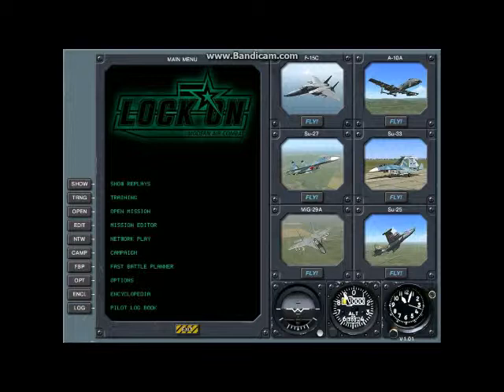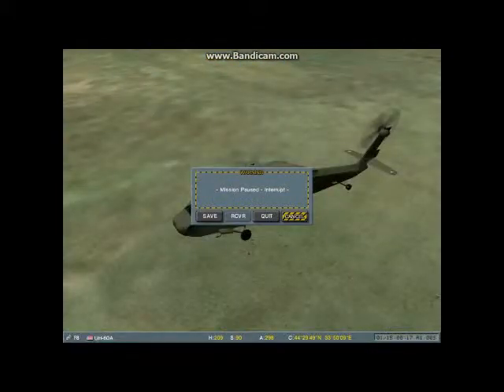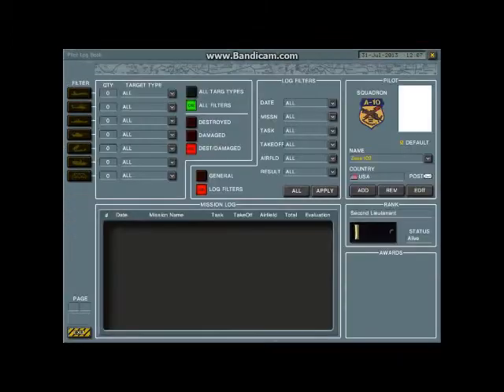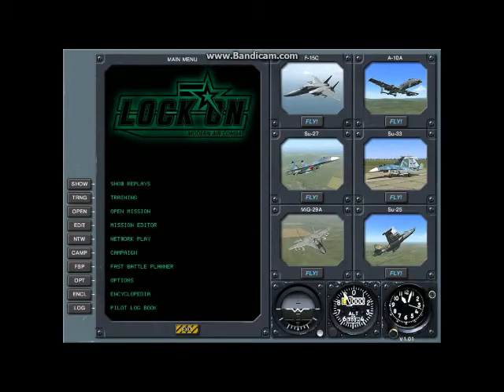Zeke102 PLays... LOCK ON Platinum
Lock on Platinum is a modern combat flight simulator. I suck at it.
All music/sound is in-game, it makes me want to rip off my headphones.